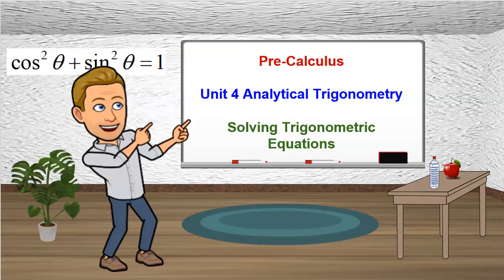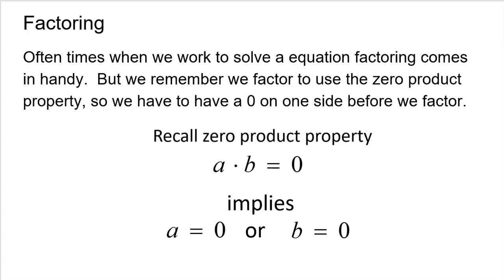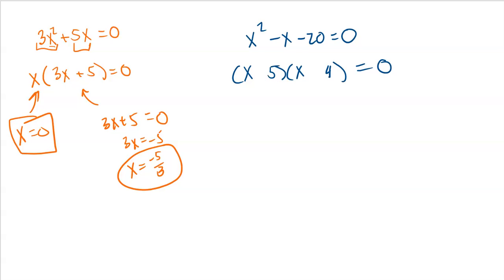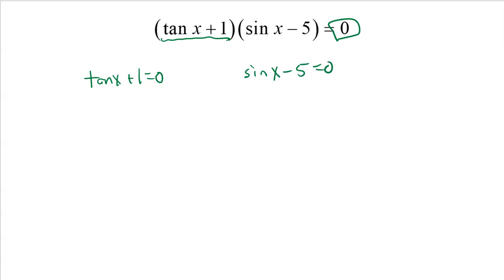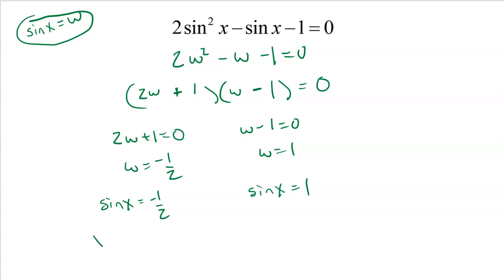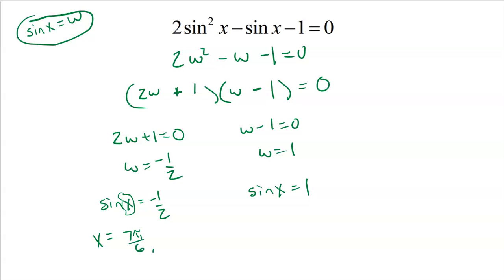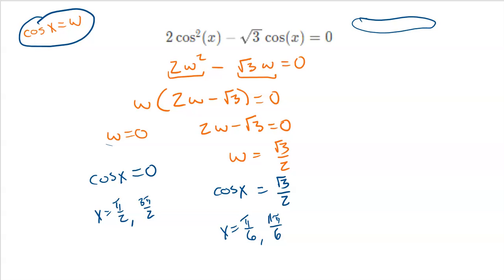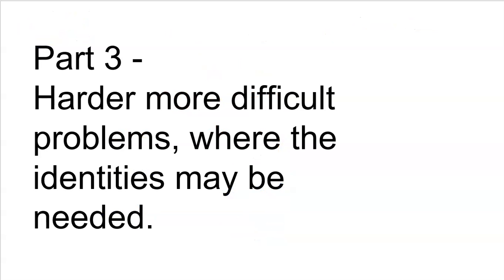Pre-Calculus: Unit 4 Solving Trigonometric Equations PART 2